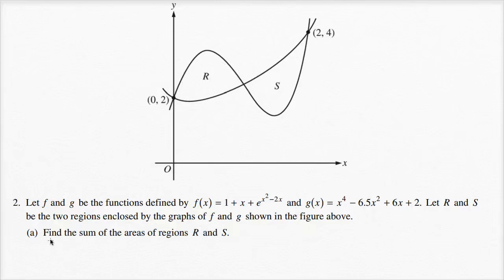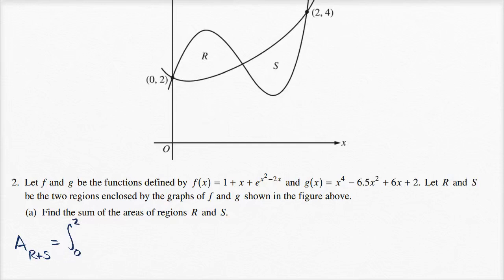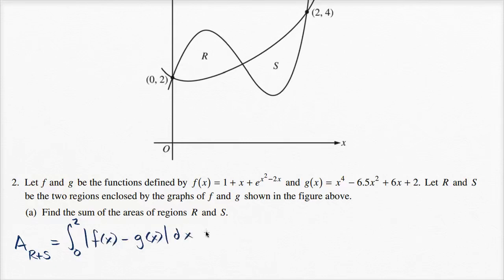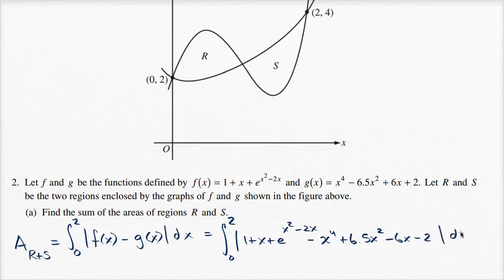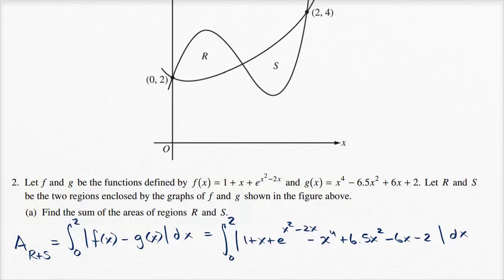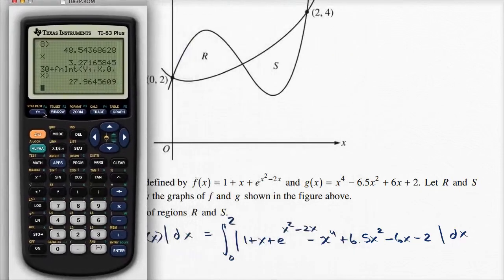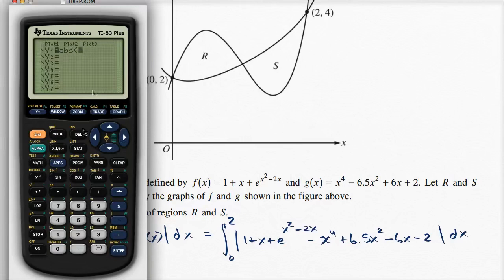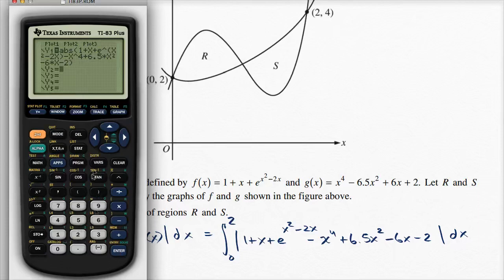Math AP Calculus AB - AP Calculus AB 2a